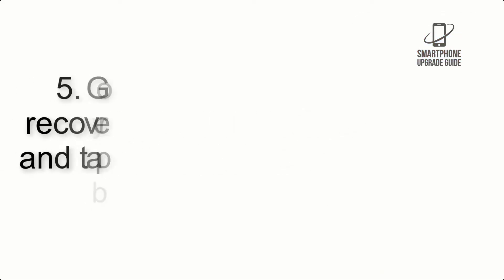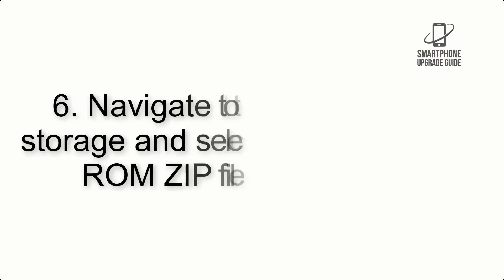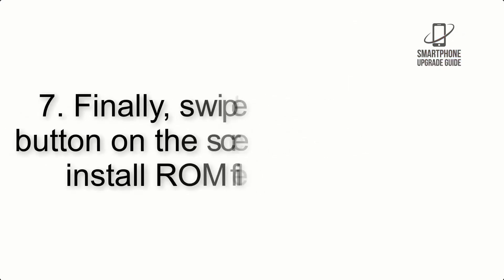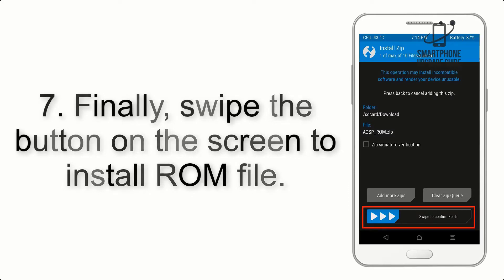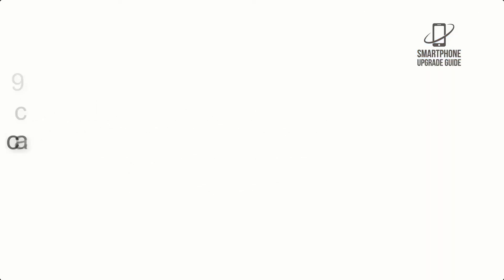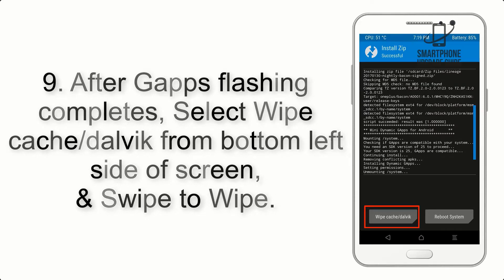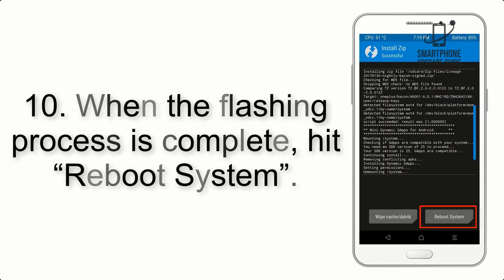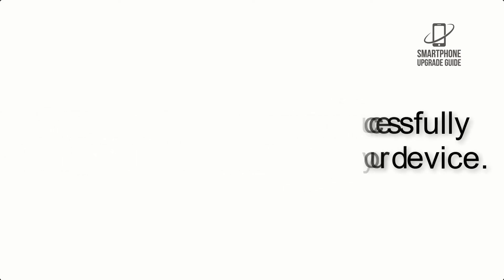Install Android 11 on Xperia Z3 Compact (LineageOS 18.1) - How to Guide!